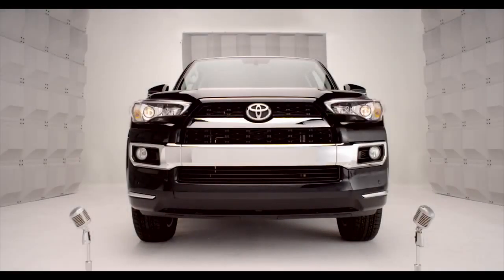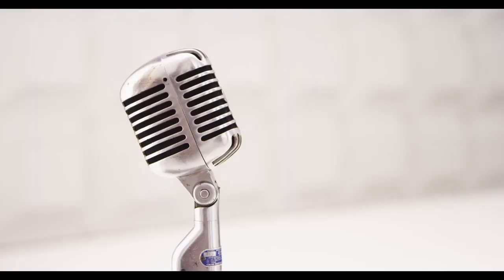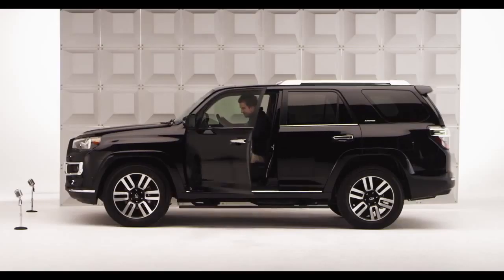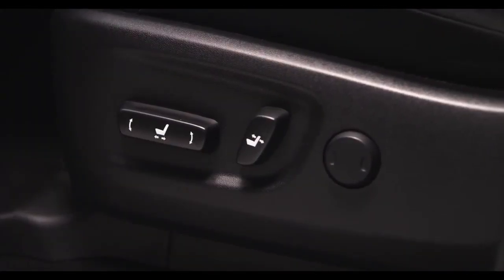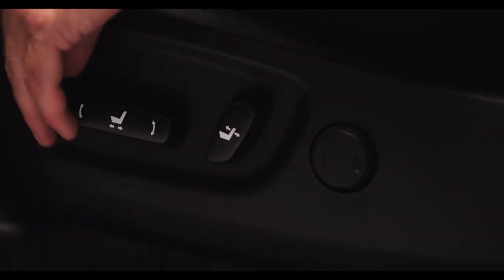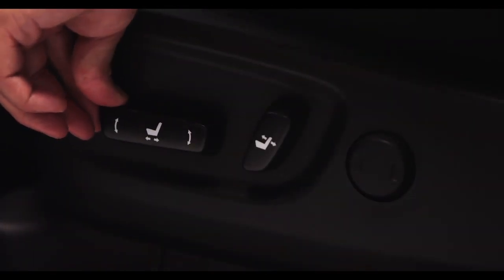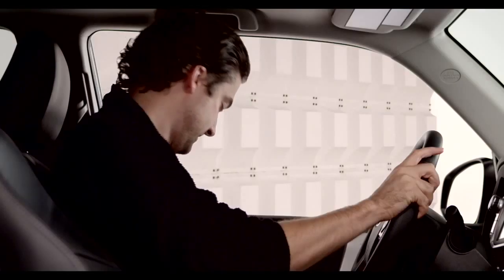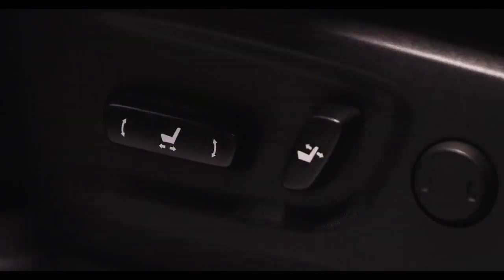4Runner How To Power Front Seats 2014 Toyota 4Runner